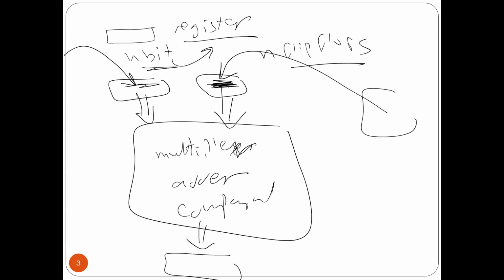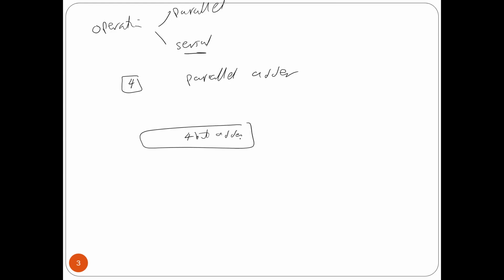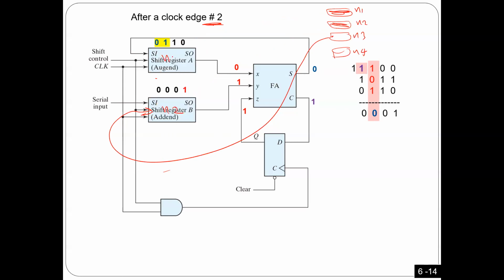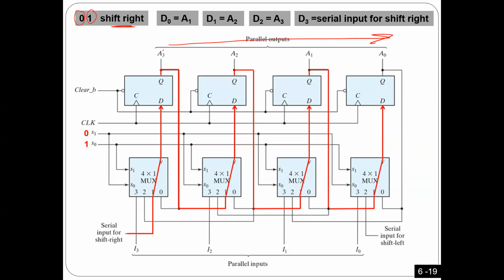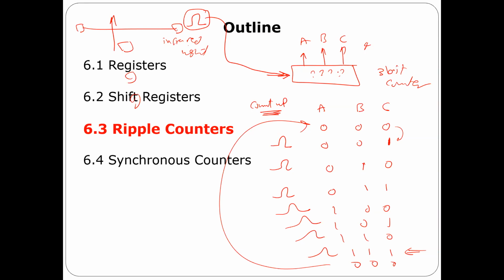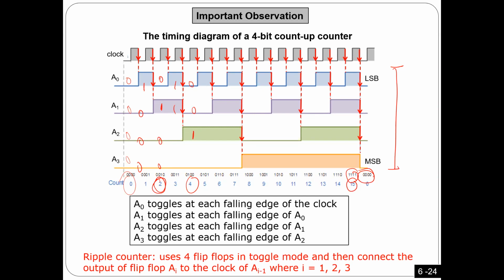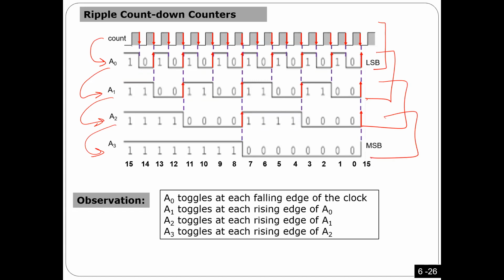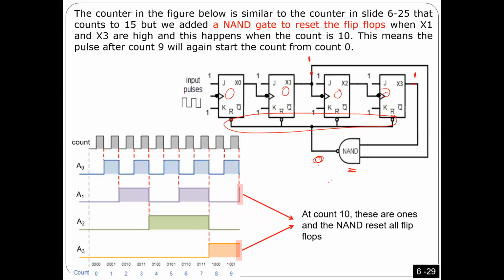ECE_2140_11_27